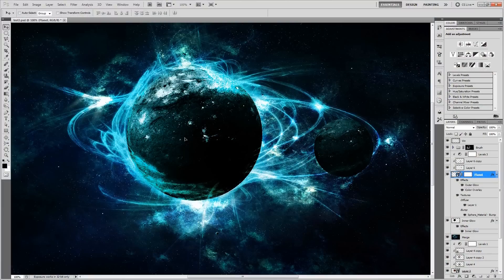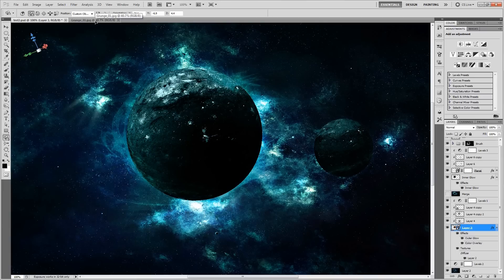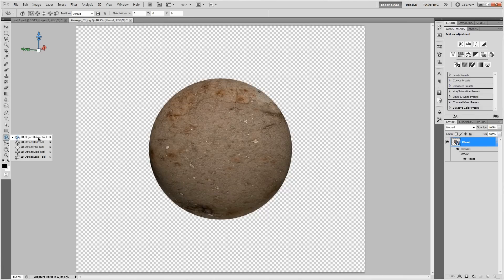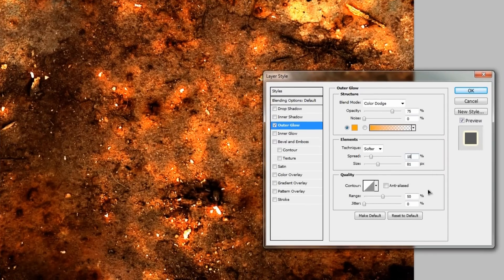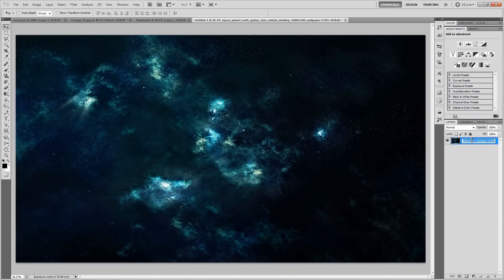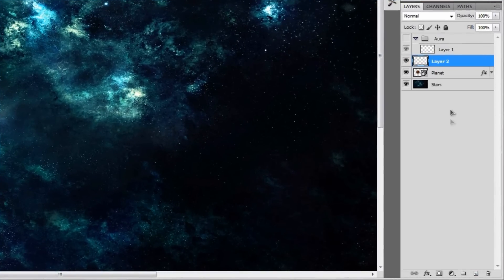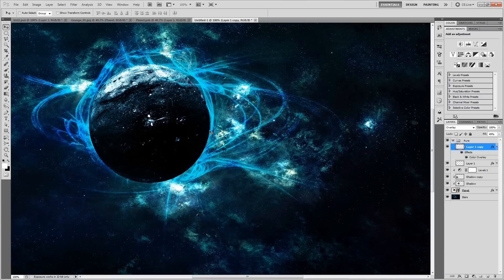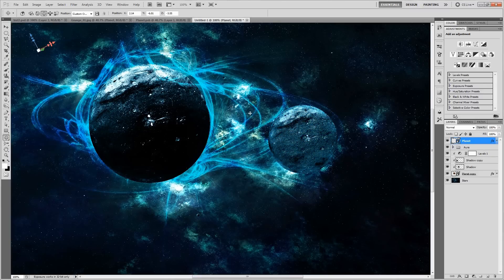How To Create Your Own 3D Planets (Tutorial)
In this tutorial you will learn how to use some images along with Photoshop CS5 Extended's 3D tools to create a 3D Planet Scene!!

Main Desktop: (Donated by Sugar Daddy CJ and Sugar Mama Dimitri)
Main Camera
Sexiest Lens EVER
Favorite Dynamic Mic
BEST Condenser Mic

DOWNLOAD LINKS

Stars/Nebula Image:
(click ONLY if you have a proper adblock installed)

(this one is slightly smaller than the original)

If you can't use Photoshop's 3D features, I made a PSD with five angles of the planet converted into smart objects for you to download: